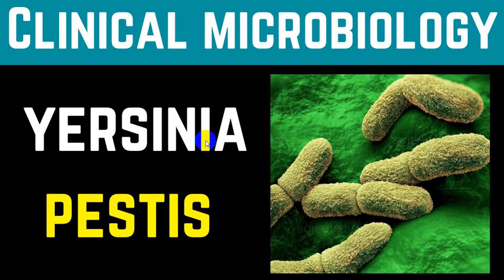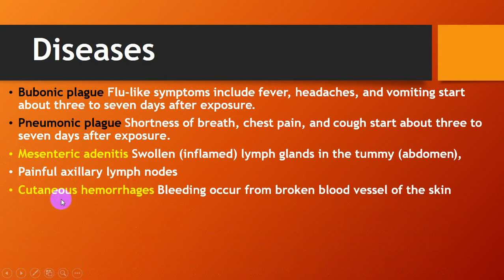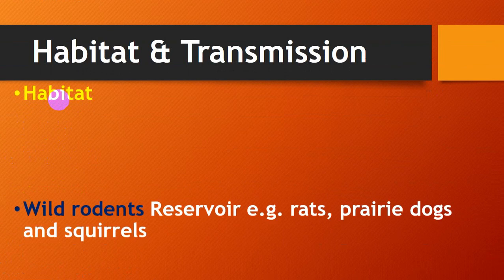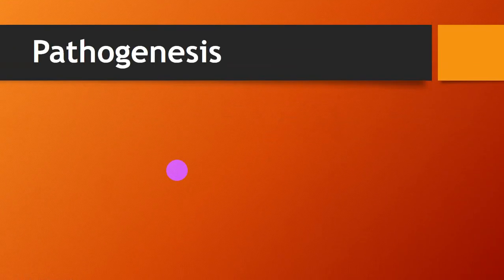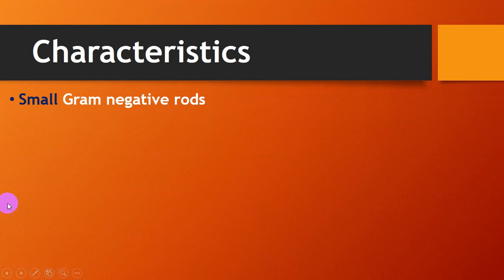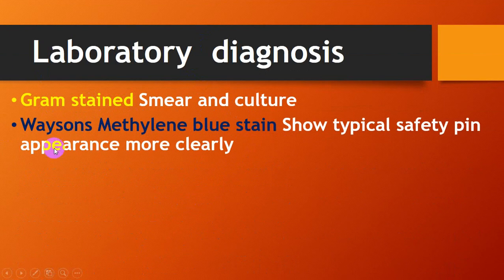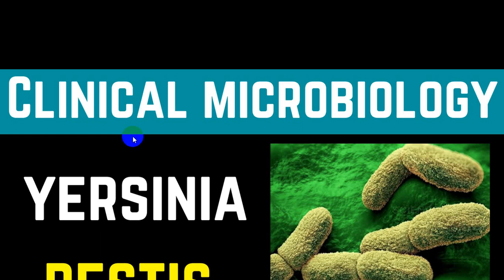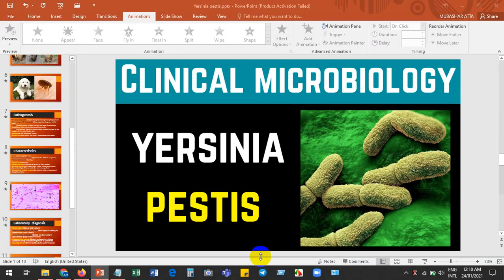Yersinia Pestis Clinical, Pathogenesis, Investigations, Treatment, Prevention | Dr Mubashar Ata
In this video, I will teach you about the gram-negative rod which is Yersinia Pestis. I will tell you about its diseases, transmission, pathogenesis, characteristics, lab diagnosis, treatment, and prevention in a short and easy way.

Yersinia Pestis,
Yersinia Pestis microbiology,
Yersinia Pestis sketchy micro,
Yersinia Pestis pronunciation,
Yersinia Pestis osmosis,
Yersinia Pestis in hindi,
Yersinia Pestis microbiology osmosis,
Yersinia Pestis vaccine,
Yersinia Pestis usmle,
Yersinia Pestis pathogenesis,
Yersinia Pestis under microscope,
Yersinia Pestis microscope,
Yersinia Pestis documentary,
Yersinia Pestis virulence factors,
Yersinia enterocolitica,
Yersinia microbiology,
Yersinia bacteria,
Yersinia osmosis,
Yersinia enterocolitica osmosis
Yersinia Pestis (Organism Classification),
Plague,
Microbiology (Field Of Study),
 Yersinia (Organism Classification),
The Plague,
The Black Death,
The Plague of Justinian,
bioweapon,
biological agent,
Bubonic Plague (Disease Or Medical Condition),
Bubonic,
 Septicemic,
Pneumonic,
Microbiology Basics,
Microbiology,
biology class,
Microbiology Lectures,
yersinia pestis,
yersinia (organism classification),
 plague